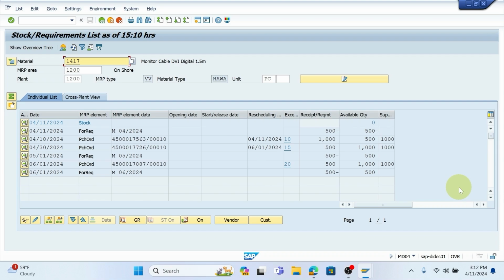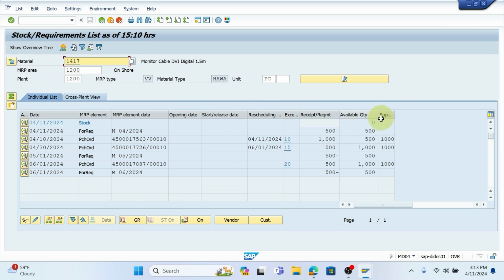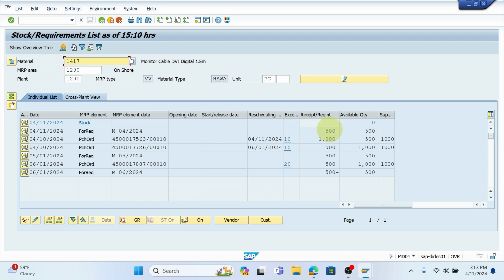How to Resolve Multiple MRP Exception Messages | SAP MD04 Guide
Struggling with multiple MRP exception messages in SAP? In this video, Reveal experts dive deep into the SAP MD04 stock requirements list to help you manage realignment, rescheduling, and cancellations efficiently. We break down common issues and provide actionable strategies to tackle conflicting messages, ensuring your supply chain stays on track.

Key Points Covered:
0:00 - Introduction to MRP Exception Messages
0:35 - Understanding SAP MD04 and Exception Types
1:15 - Real-Life Scenarios: Rescheduling & Inventory Management
1:45 - Tips for Communicating with Suppliers

See More, Do More, Get More with Reveal TV
The Ultimate Educational Video Service for Enhancing Your Company’s Supply Chain Performance with SAP